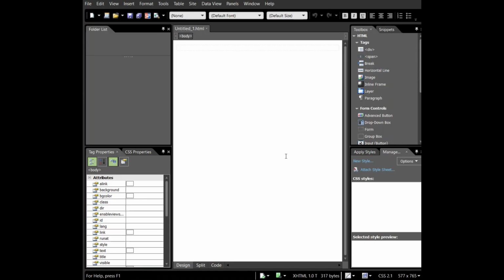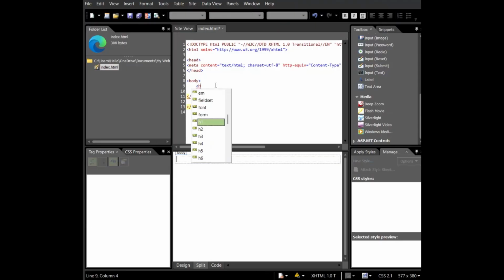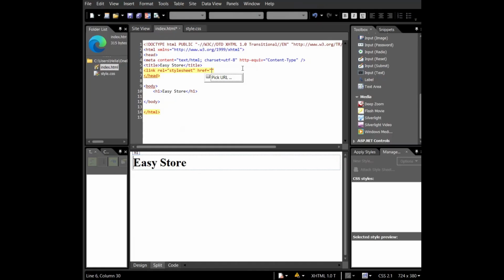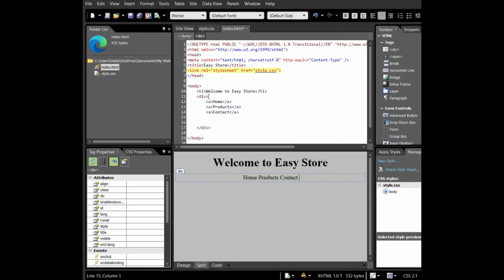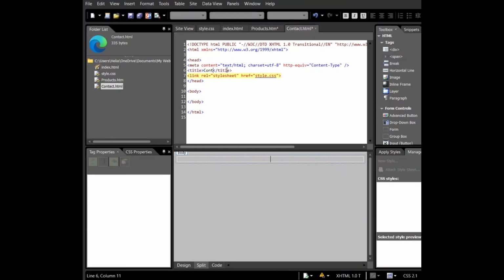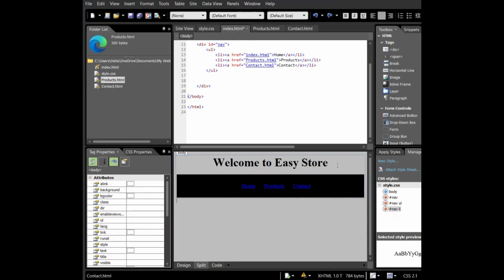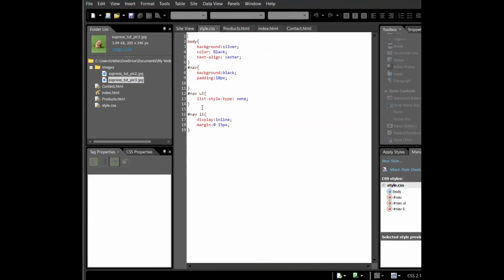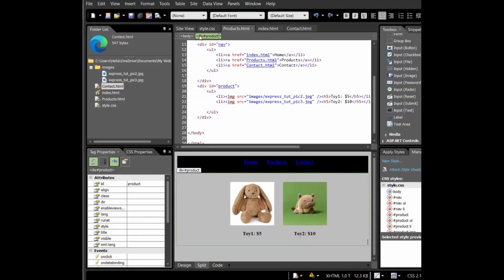Microsoft Expression Web 4 beginners tutorial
create a simple store with me using microsoft expression web 4